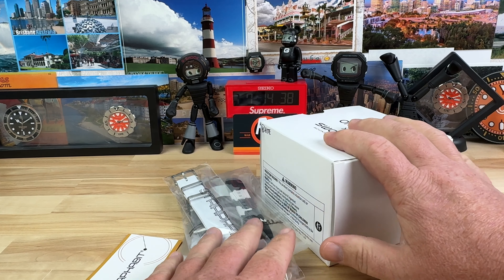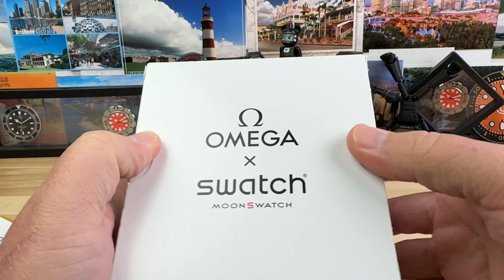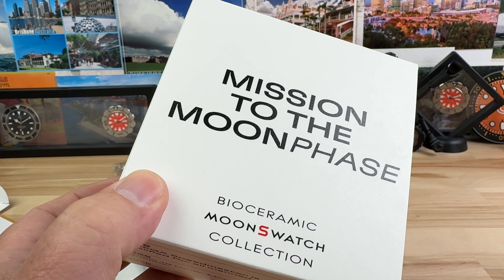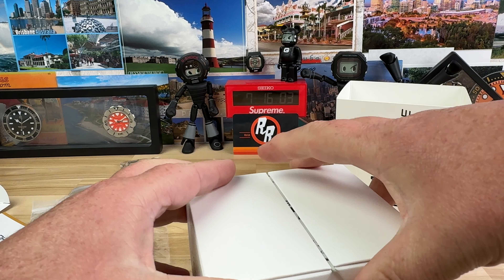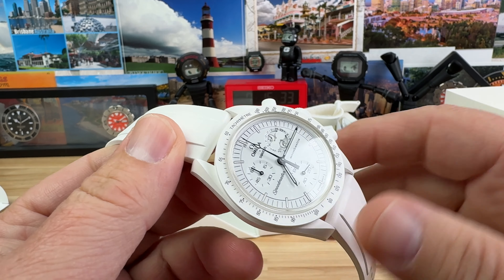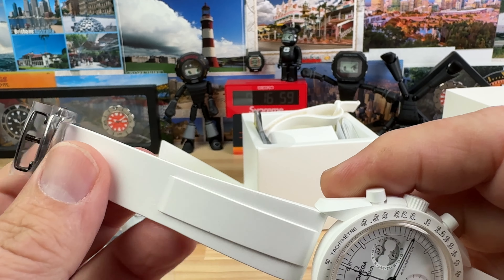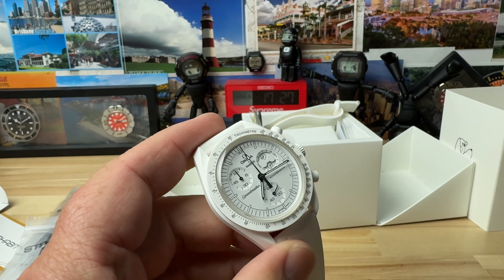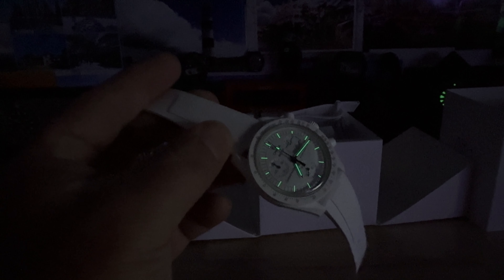Unboxing Swatch x Omega Snoopy (StrapHabit)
Check out the official strap company of the channel

Use code “Random”